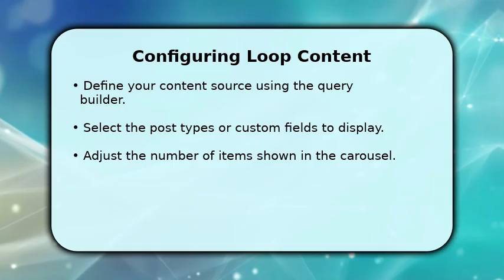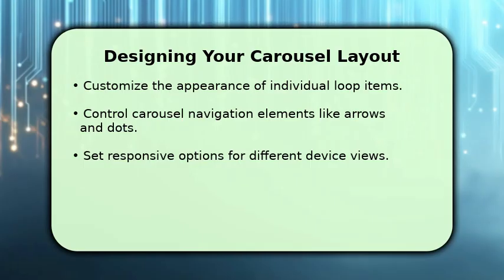How to Use Elementor Loop Carousel 2025 - Full Guide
▸ (t) Learn how to create a stunning carousel with Elementor's Loop feature. In this video, we'll cover the basics of using the Loop Carousel in Elementor and provide you with step-by-step instructions on how to customize it to fit your needs. From setting up the loop to adding animations and effects, we've got you covered.

Elementor Loop Carousel, how to use elementor loop carousel, elementor loop tutorial, loop carousel elementor, elementor tutorial 2025